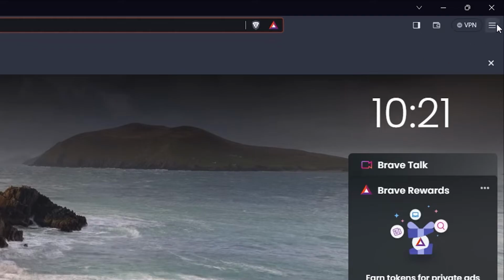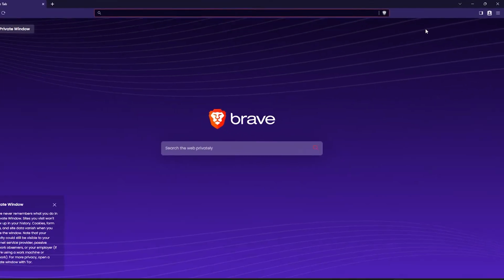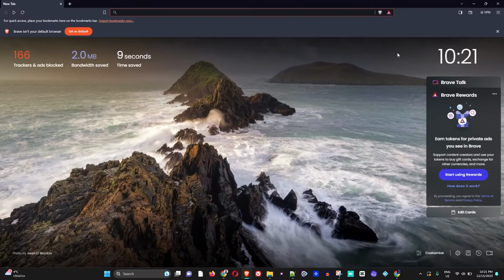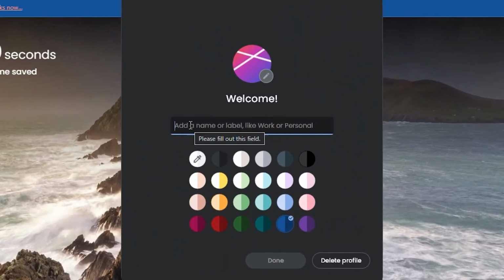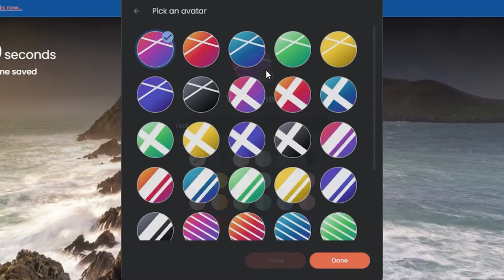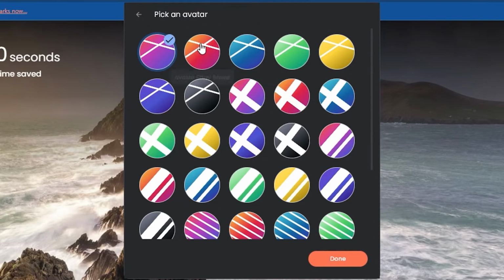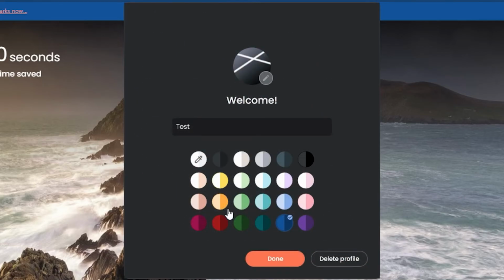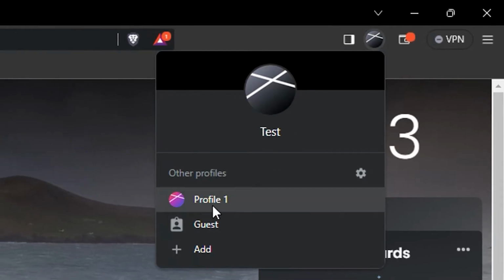How To Create A New Profile In Brave Browser (2026)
How To Create A New Profile In Brave Browser - In this tutorial, I show you how to Create A New Profile In Brave Browser.